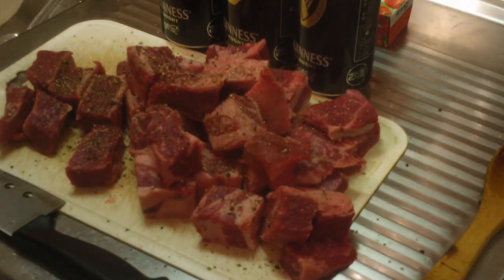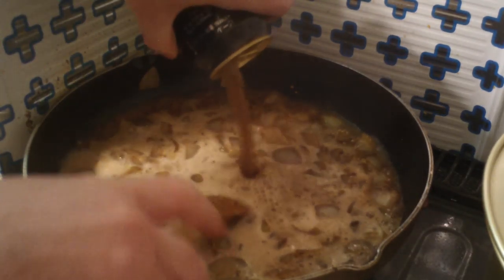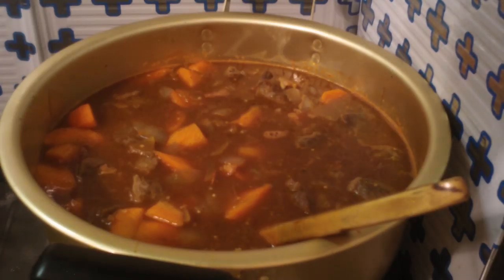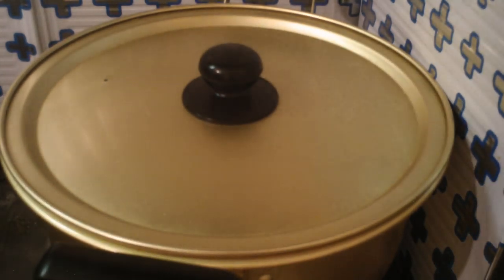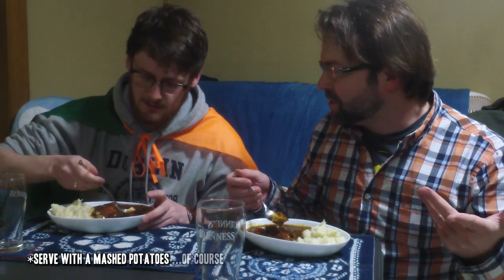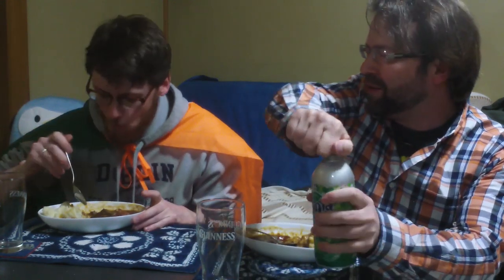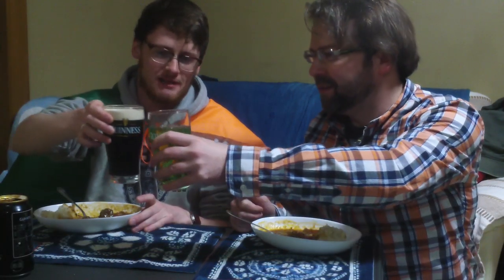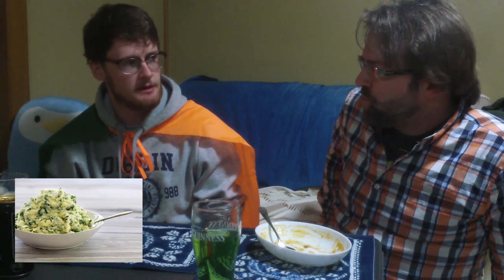How to Make Guinness Stew | with Jack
It's St Patrick's Day! Let's cook up some Guinness stew with Jack.